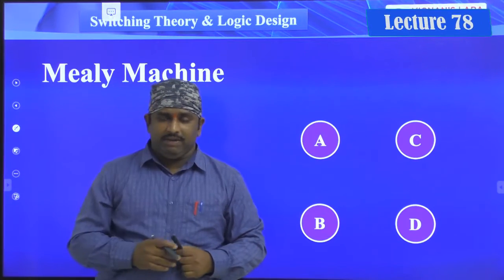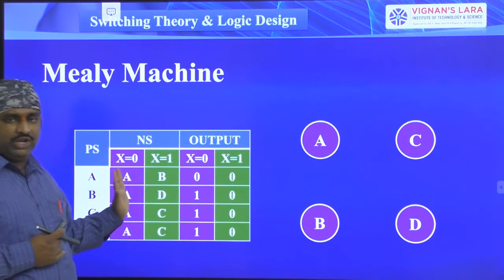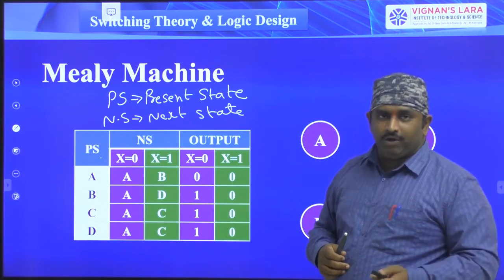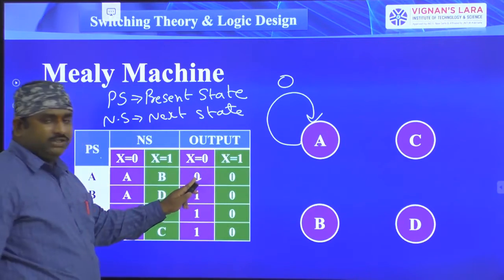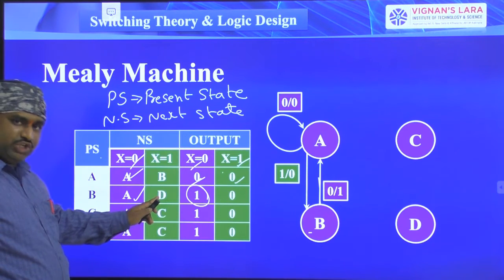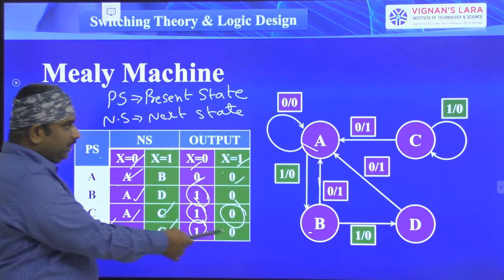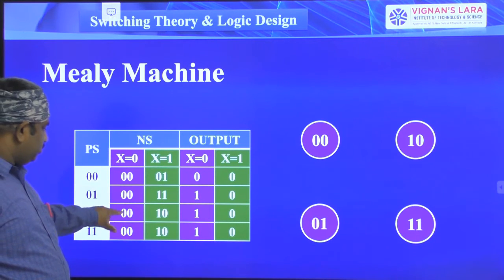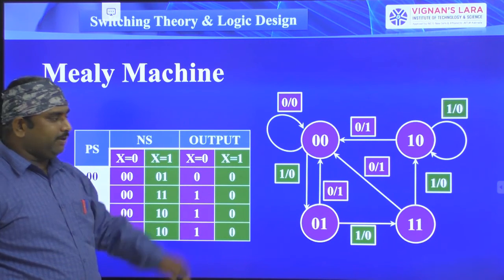Lecture 78: Mealy Machine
Mealy Machine